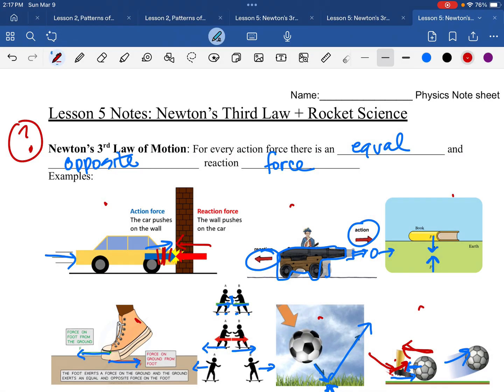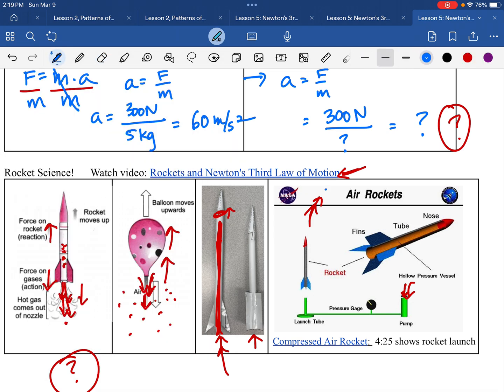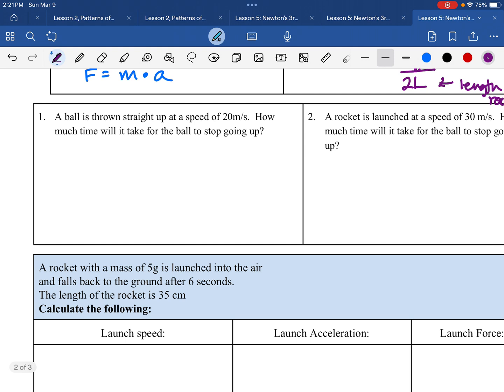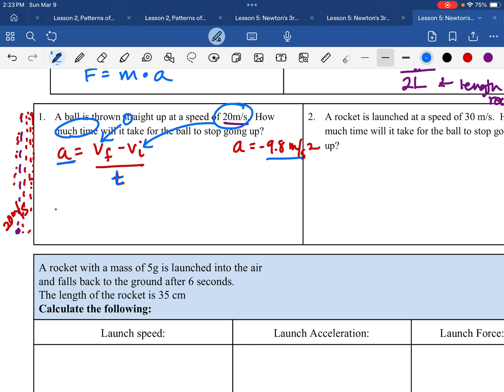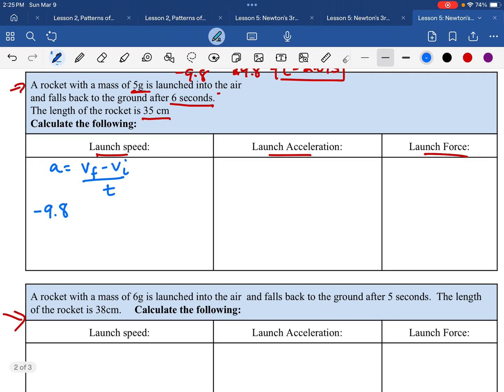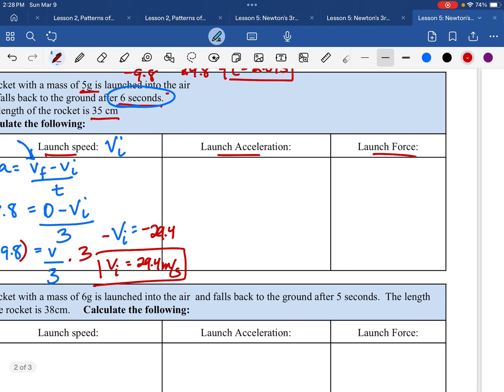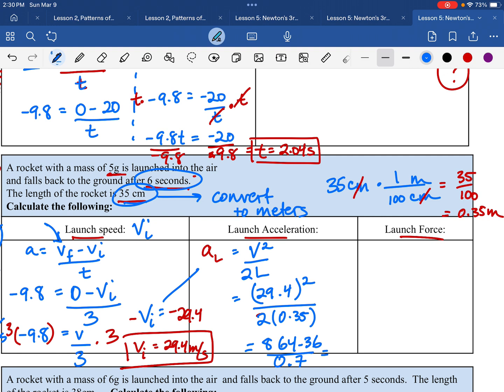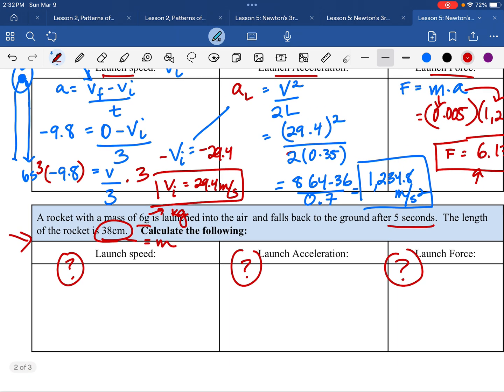Lesson 5 Newton's 3rd Law PART 2